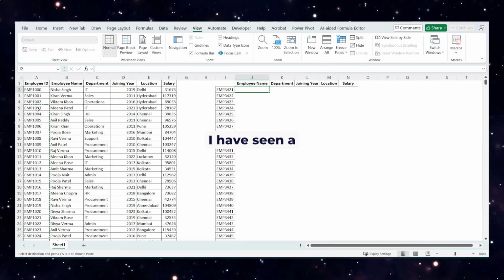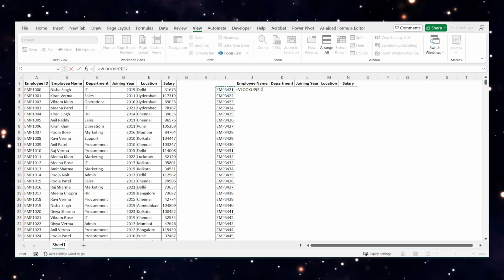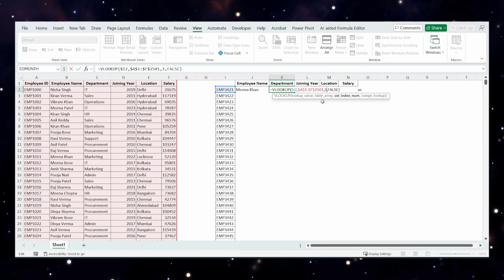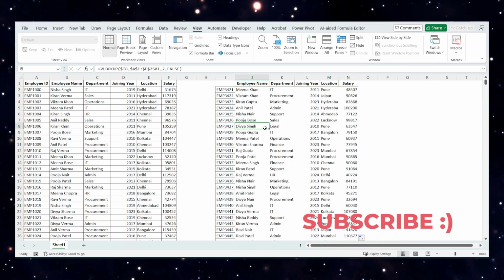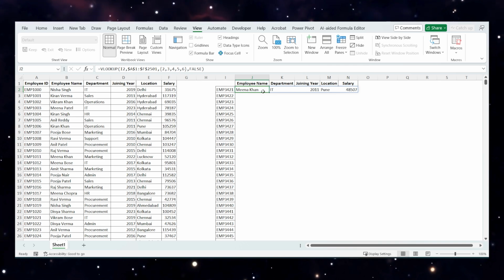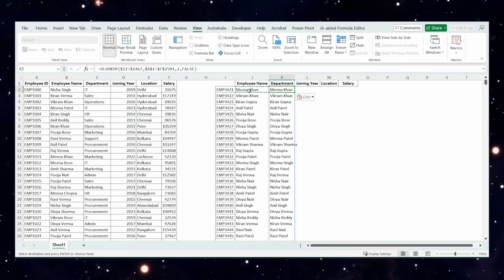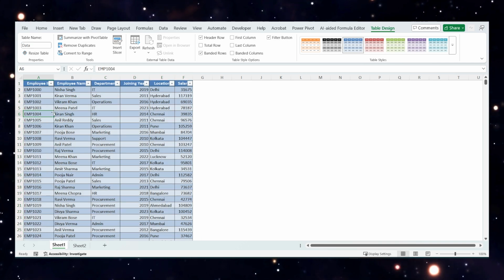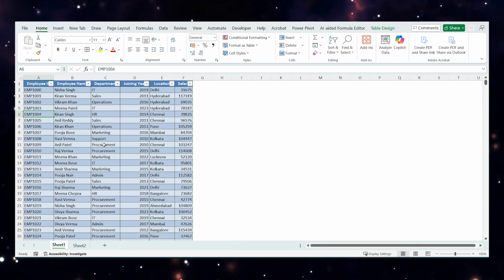3 Powerful Ways to Use VLOOKUP in Excel (With Real Examples, Benefits & Pitfalls)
If you're using Excel regularly and still struggling with VLOOKUP, you're not alone.

In this step-by-step tutorial, I’ll show you three powerful ways to use VLOOKUP in Excel — along with their real-world use cases, benefits, and important limitations you must know to avoid mistakes.

Whether you're working in finance, HR, reporting, sales, or operations — this video will help you apply VLOOKUP like a pro.

✅ What You’ll Learn in This Video:

📁 Includes practice file + demo dataset (check description or comment)
File Name: 3 Vlookup Method.xlsx

1. Traditional VLOOKUP Method
The classic way we all learned: =VLOOKUP(lookup_value, table_array, col_index, FALSE)
Understand how to use absolute references ($) correctly
Learn how to fill the formula quickly across multiple rows
When this method is still the best choice

2. Curly Bracket VLOOKUP Method {}
A cleaner way to pull multiple columns at once
Use {2,3,4} to return several values horizontally in one go
Pros: Single formula, clean setup
Cons: Requires dragging for every row — time-consuming for large datasets

3. VLOOKUP with Excel Tables and Table Names
How to convert your data into a Table using Ctrl + T
Why naming your table (like Source or SalesData) makes your VLOOKUP formulas easier

Perfect for cross-sheet VLOOKUP — no more manual range selection
Dynamic: Updates automatically when new data is added
Saves time and reduces formula errors

🎯 Real-World Benefits Covered:

Cleaner and more readable formulas
Faster VLOOKUP setup for large datasets
Easier formula maintenance over time
Reduced chance of breaking formulas when data changes
No more switching between sheets to update formulas

💡 When to Use Each Method:

Traditional VLOOKUP → When you need full control over row fill and understand lookup logic
Curly Bracket → When pulling 3–5 columns at once horizontally
Table-based VLOOKUP → When working across sheets or using dynamic datasets

🔁 Whether you're preparing reports, dashboards, or audit sheets — mastering these 3 techniques will save you hours and make you look like an Excel expert in your office.

🧠 You’ll understand:

How to choose the right VLOOKUP method based on your scenario
The hidden downsides that no one talks about
Tips for clean, scalable, and efficient Excel workflows
When to move from VLOOKUP to smarter methods like XLOOKUP (hint: it depends!)